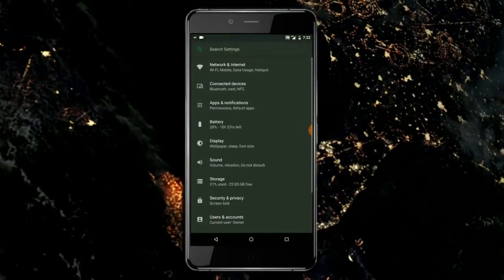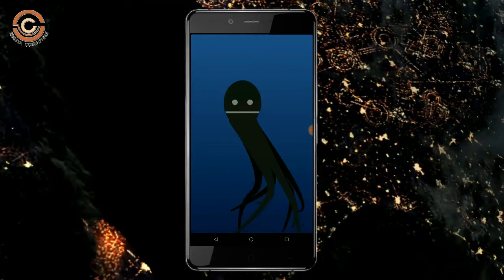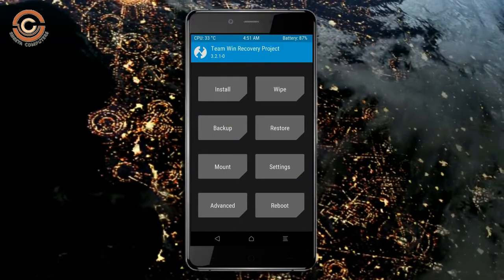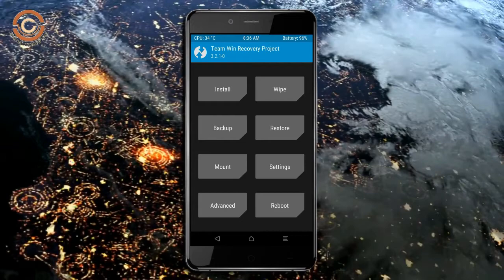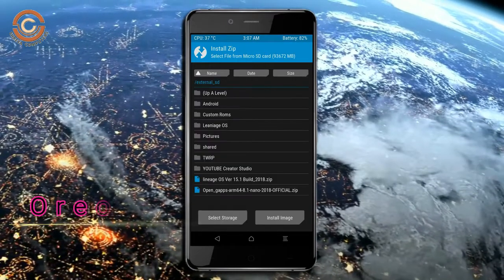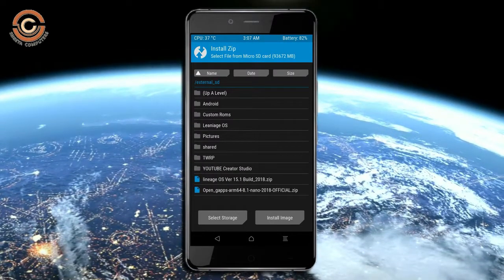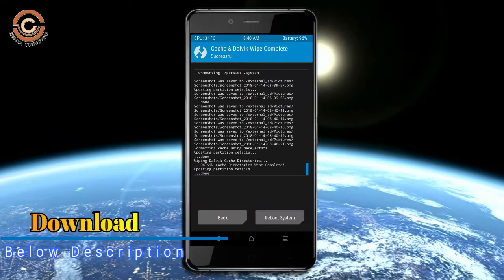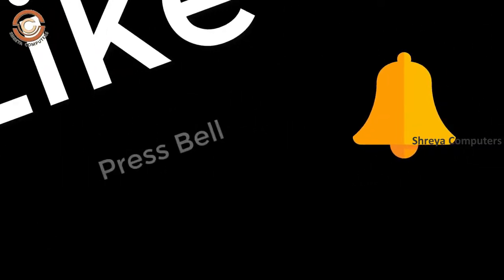How To Update Android Oreo 8.1 in OnePlus X (Lineage OS 15.1) Installation and Full Review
update android oreo 8.1 LineageOS Custom rom in ONEPLUS X, install oreo 8.1 on ONEPLUS X, Pure Stock Stable Android O for ONEPLUS X, stable volte pure stock rom, nougat to oreo update nougat to oreo upgrade, installation with twrp recovery

PRE-REQUISITE:
1. This will work on ONEPLUS X (Don’t Try this on Any other device):
2. Charge your phone up to 80% or 70%.
3. You will lose the original ROM or any CUSTOM ROM if you already installed on your phone. So make sure to Backup your phone using TWRP before doing this step using TWRP or CWM or any Custom Recovery.
4. You can also backup all your apps using Titanium Backup or you can Backup without any Root
5. You must install TWRP or any Custom Recovery on your phone.
7. Download all the Zip files from below and Place it in your phone’s root of internal memory.

Steps to Install Lineage OS 15.1  For ONEPLUS X
• First of all, install TWRP Recovery on ONEPLUS X